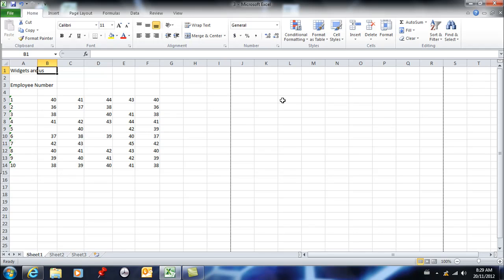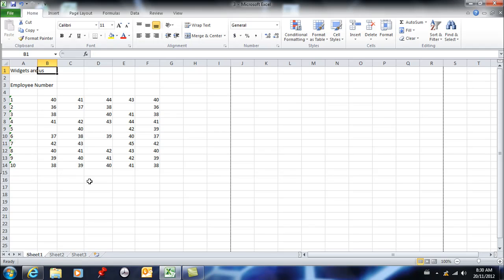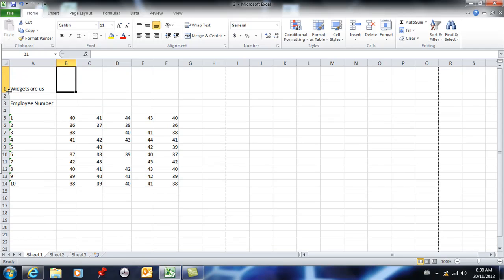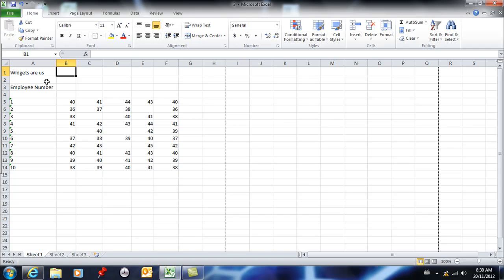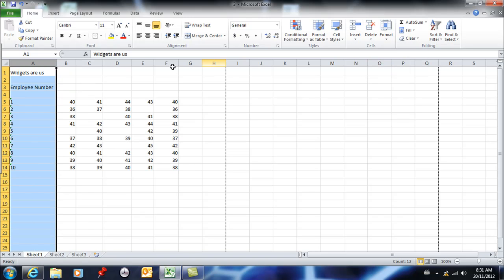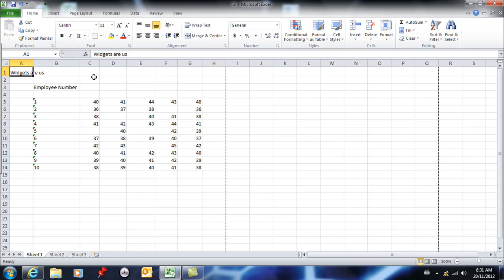Excel 2010-02-columns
How to insert, re-size, delete columns and rows